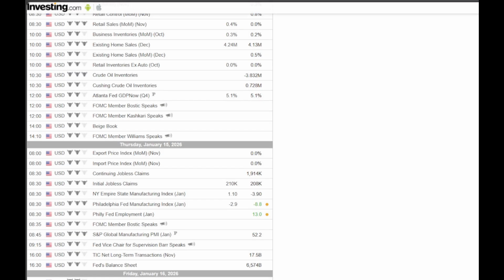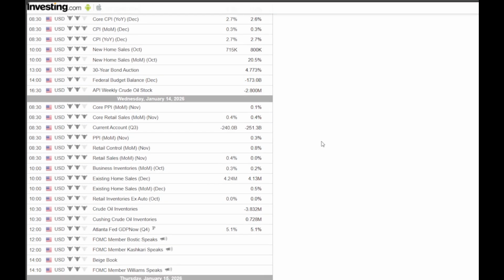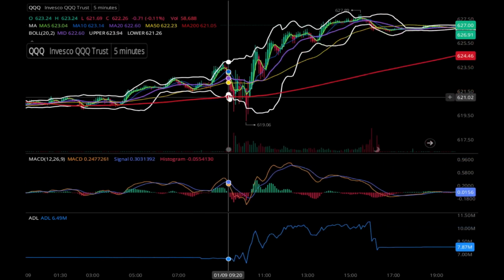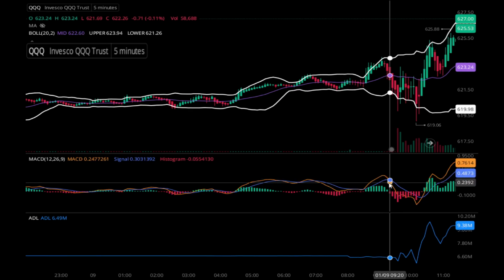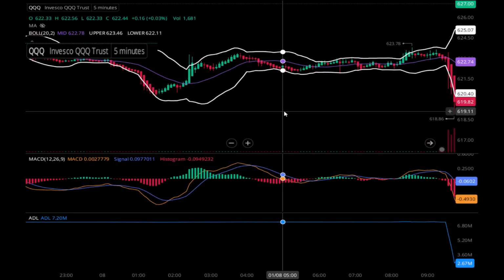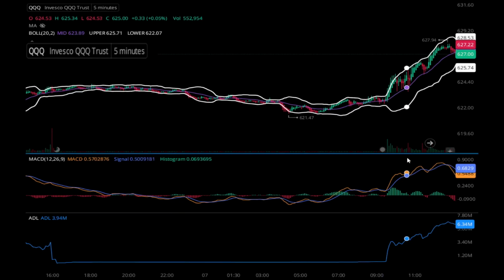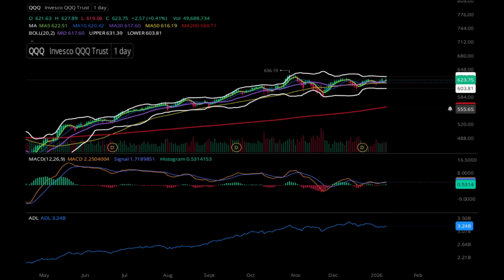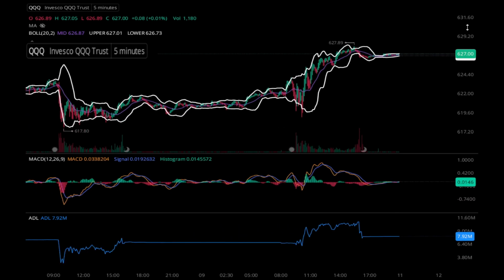The Basics of Day Trading Using the 5min Timeframe - SPY/Equities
Timestamps:
0:00 - Start
0:16 - Introduction
6:47 - Day Trading Basic Discussion

Come join the team today!

Here, you'll find:
* Invaluable learning opportunities through classes and discussions
* Supportive, respectful conversations with fellow traders
* Great trades and strategies shared by consistent real traders
(Please don't join the team specifically for callouts, this is a place to learn and grow. We treat this seriously)